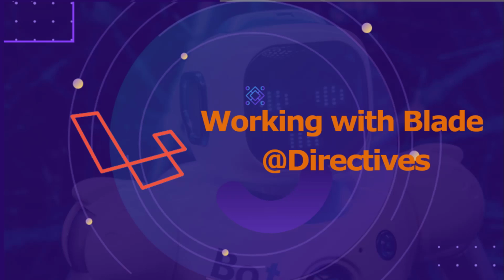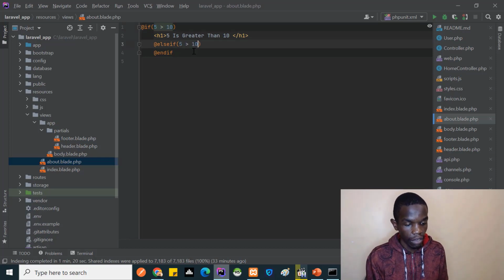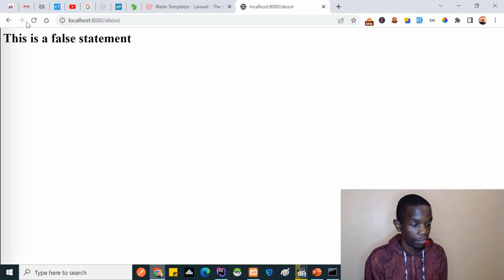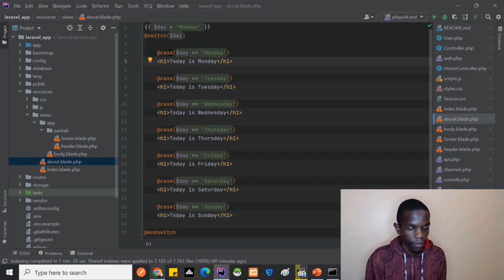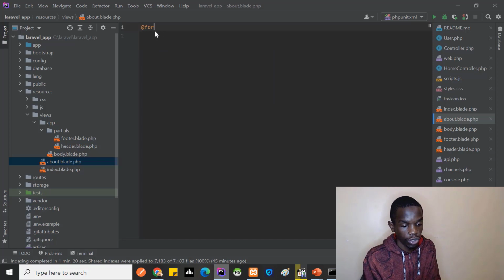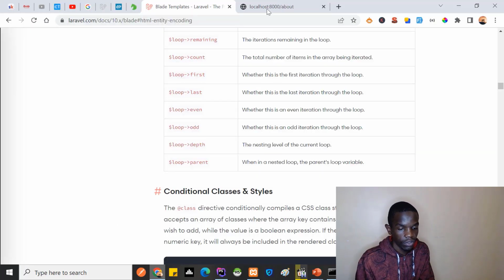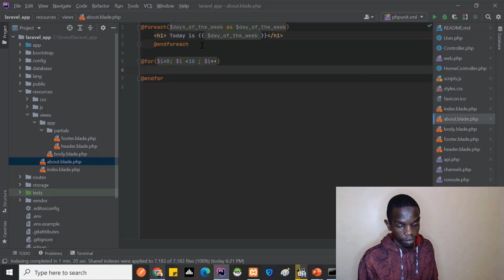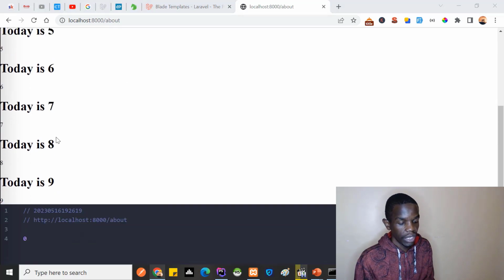LARAVEL BLADE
1. The @if,  @if...@elseif , and @if..@elseif..@else
2. @unless, @switch, @isset
3. @for.., @foreach, @while